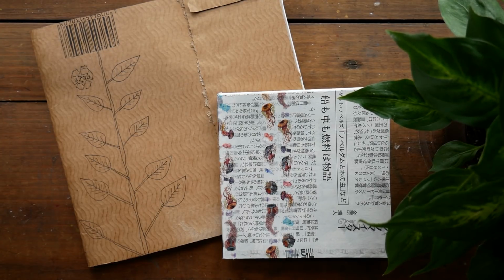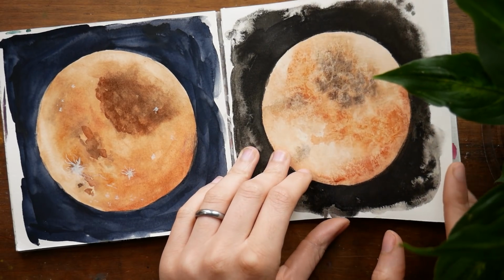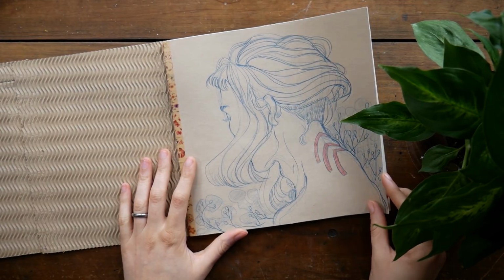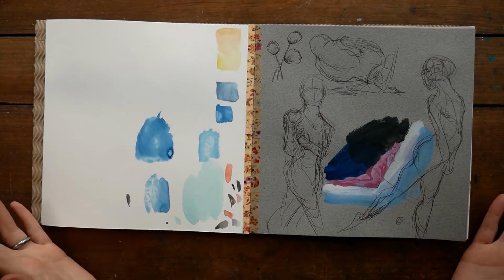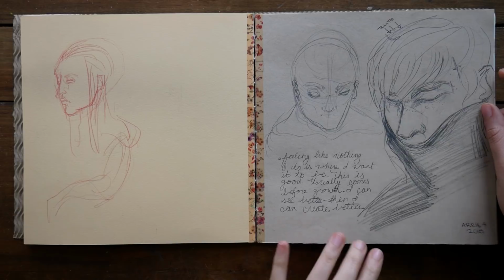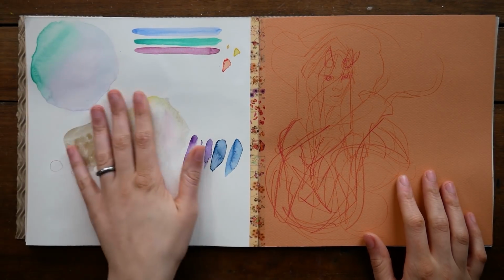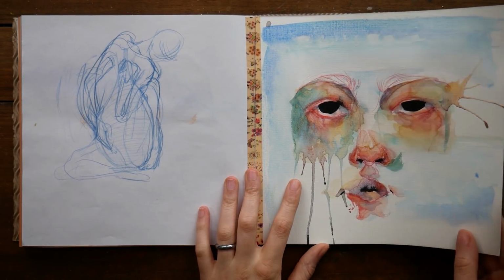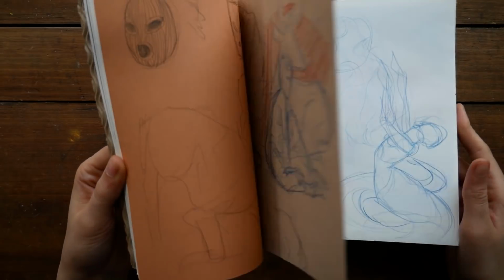Sketchbook Tour - DIY Sketchbooks!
I hohpe you guys enjoy this little peek into a couple of my sketcbooks. I forgot to mention that the second sketchbook was bound together with washi tape and then stitched. I used four different types of paper. :] We'll talk more about that process in my next video!

MATERIALS*
Arteza Watercolor Paper
Canson XL Sketchbook (paper used)
Strathmore Toned Sketchbook (paper used)
Canson Pastel Paper (paper used)
note: This pastel paper isn't really available anymore, maybe? Here's a good Strathmore alternative instead

(See the things I'm interested in currently. You might enjoy them for youself, or it's a good way to gift something to me if you've ever wanted to do that. Please don't feel obligated to do that at all, however.
Arleesha Yetzer
United States